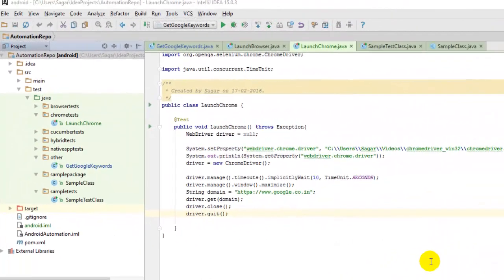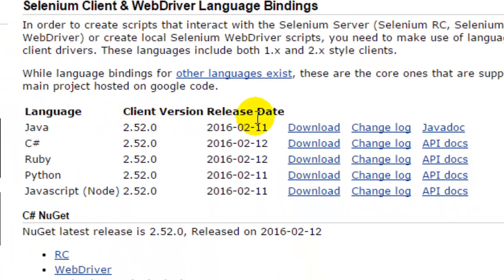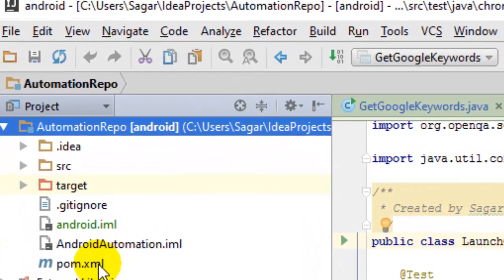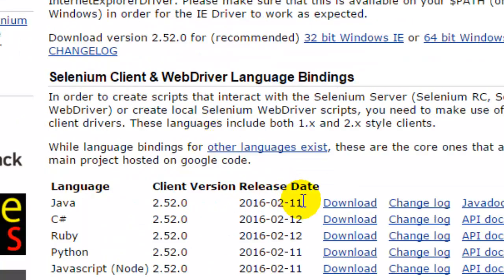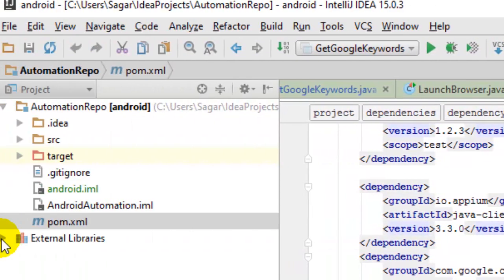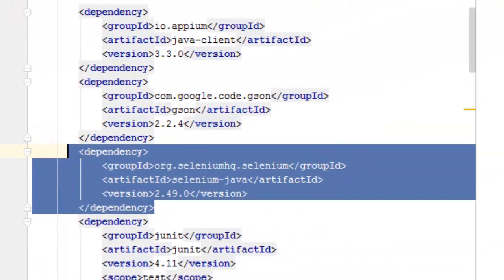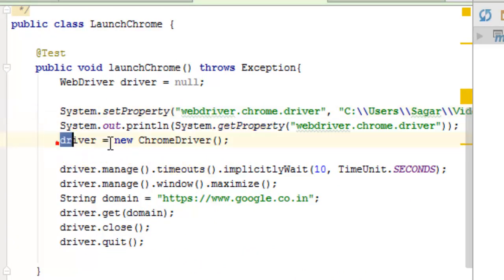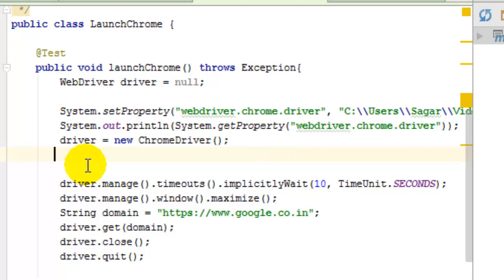Selenium installation process in Intellij IDEA